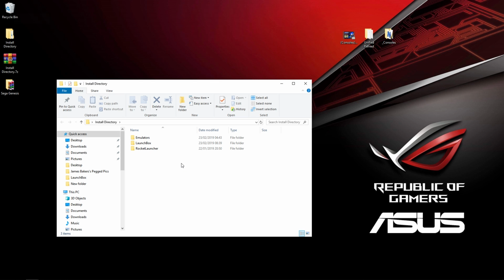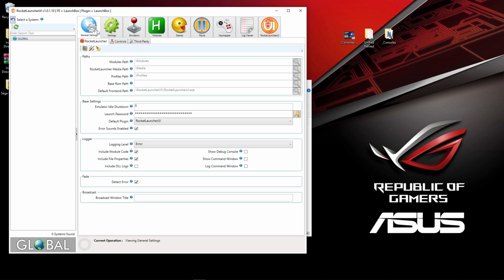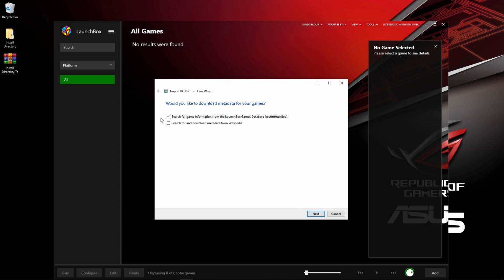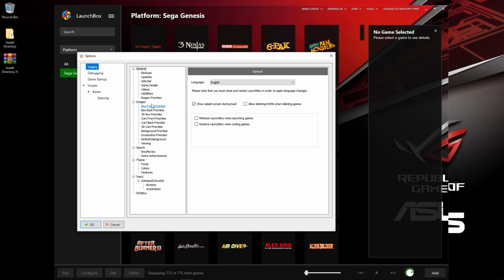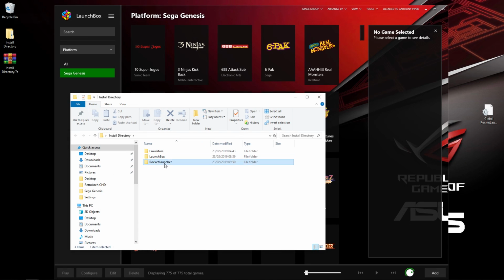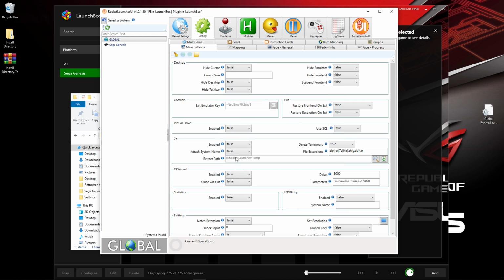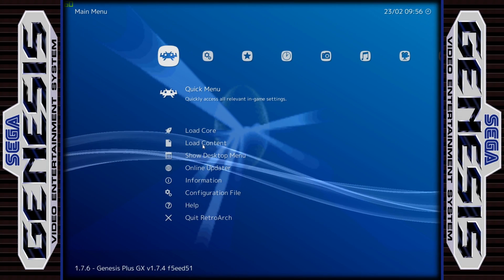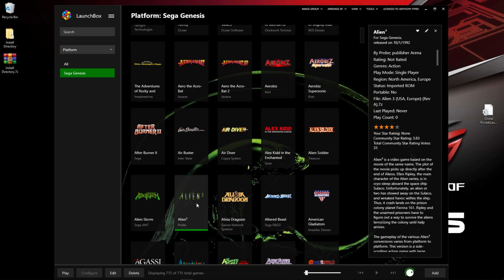LB Tutorial: Initial Set Up & Sega Genesis (EP 1)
A new series of tutorials looking at setting up the ultimate Front End for emulation.
In the 1st episode we look at the initial set up and getting Sega Genesis running
A special thank you to Retrohumanoid.

Download Links

Thanks
Special thanks to the team at Back Ups Me
Unified Wheel Art thanks to Viking
Special thanks to Retrohumanoid, nyny77, Viking, and others for the themes
Special thanks to zachery55 for supplying platform videos
Special thanks to Dwayne Hurst for video themes
Special thanks to Harryoke for his excellent start up videos
Special thanks to Simply Austin for lots of stuff!
Special thanks to Giga Pigs from Giga Guides
Special thanks to Critical Cid for BigBox theme
Special thanks to MadK9 for help with setups
Thanks to Launchbox Community and mods!
Thanks to the Hyperpii Team
Thanks to Ninja2bseen
Thanks to the Hyperspin team

If you would like to make a donation so I can keep uploading content and showcases you can do here: